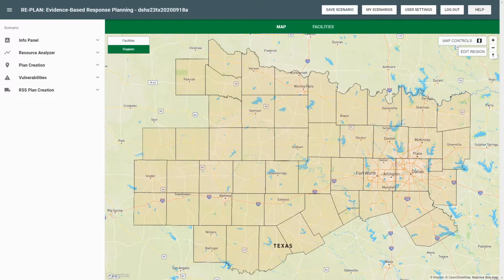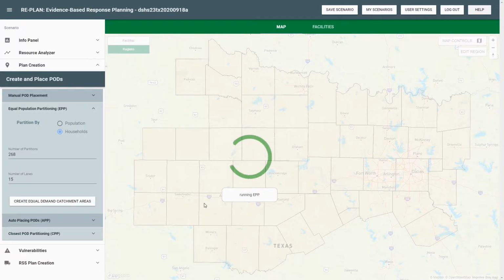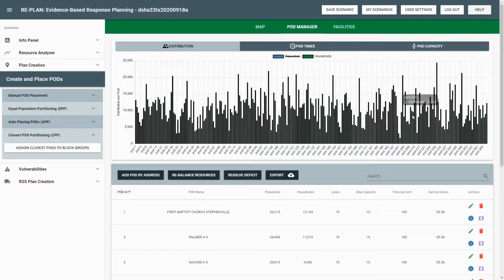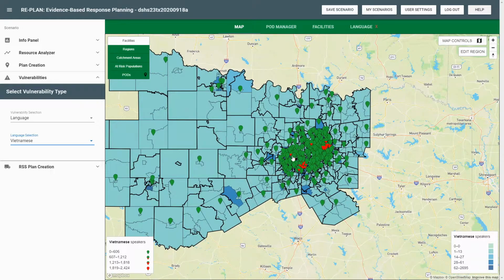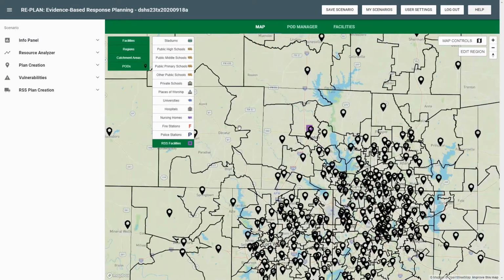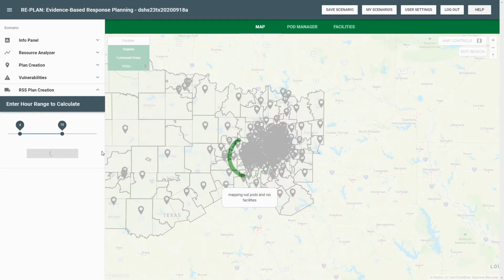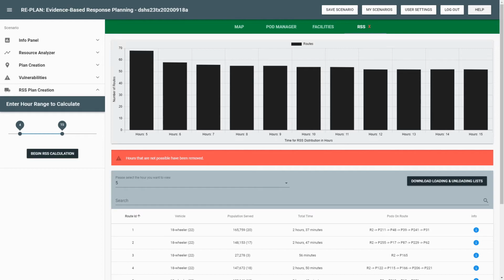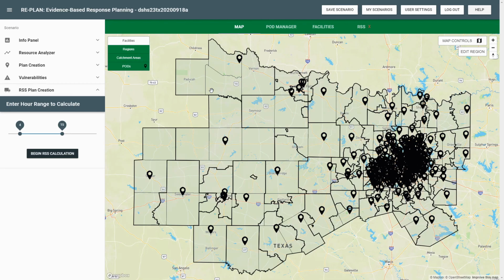RE-PLAN MCM Dispensing and Distribution Response Planning for Anthrax on a Large Region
In this video, you can see how RE-PLAN can be used to quickly build, refine, and analyze Medical Countermeasure Dispensing and Distribution plans in response to potential aerosolized releases of Anthrax. This video screen capture has been left uncut to demonstrate actual execution times of the system given such a large and complex region as input. Nonetheless, the entire process took less than 40 minutes.